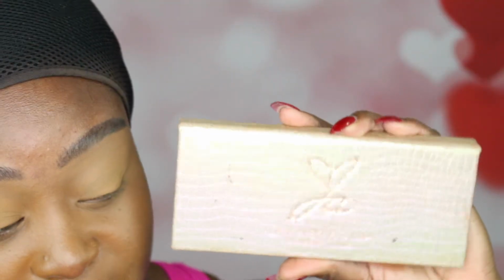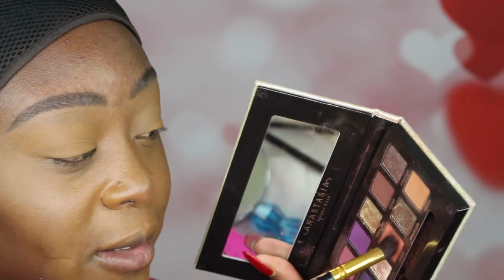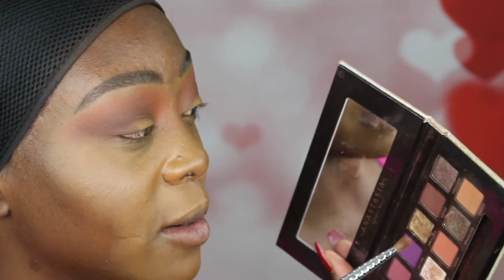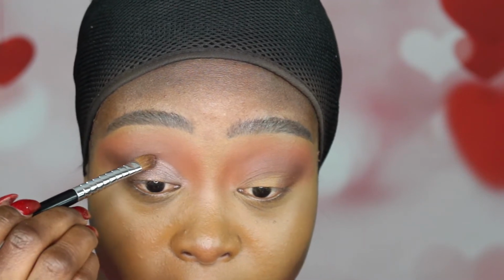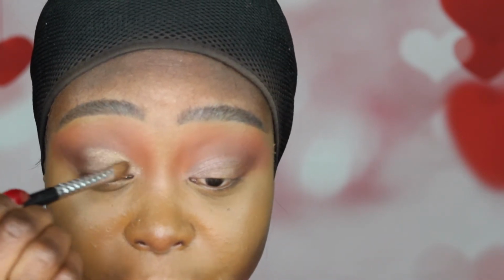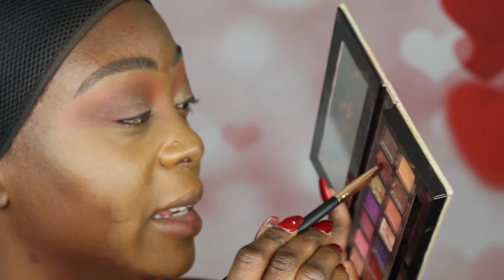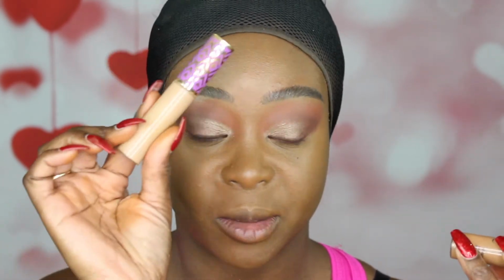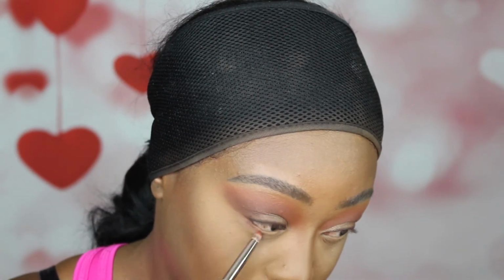A RAINY DAY MAKEUP TUTORIAL || TRANSFORMATION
PRODUCTS USED:

Benefit precise pencil (4.5)
Ruby kisses concealer (level 14)
Sasha buttercup powder
Jackie Aina x Abh palette
Prestige mink lashes (fluffy)
Born this way foundation( chia)
Tarte concealer (deep & tan sand)
Fenty beauty powder (butter)
Mac finishing powder (nw45)
Fenty beauty bronzer (moca mami)
Abh blush trio (cocktail party)
Elf highlight (coffee & cream)
Jeffree star x Morphe spray
lipliner (chocolet)
Kat von d lipstick (vampara)